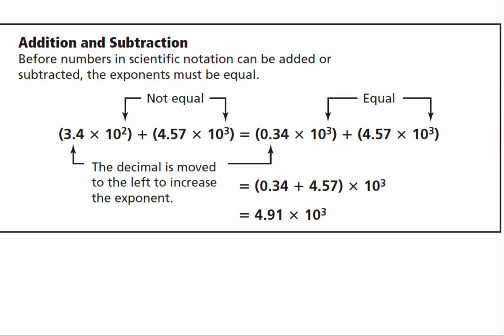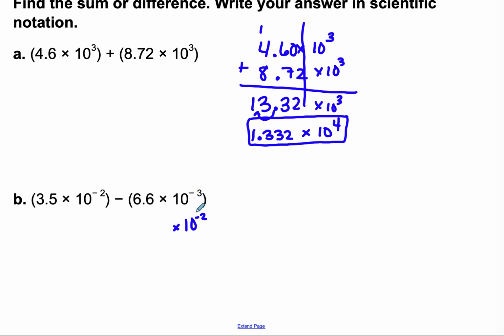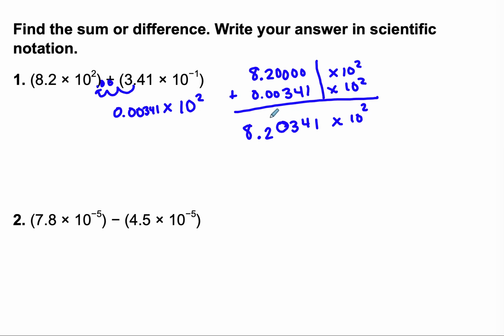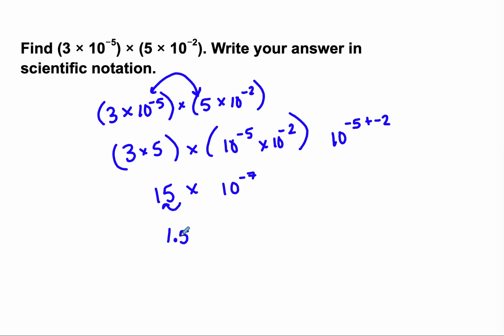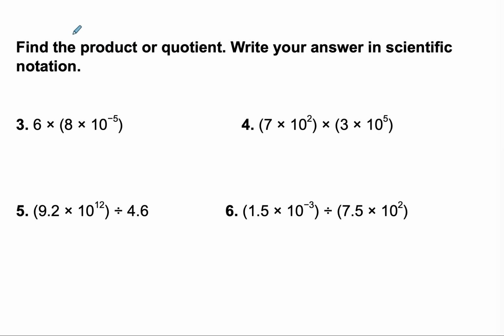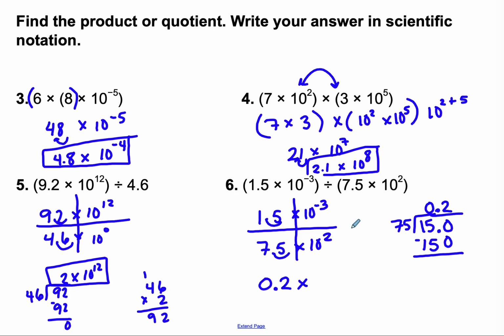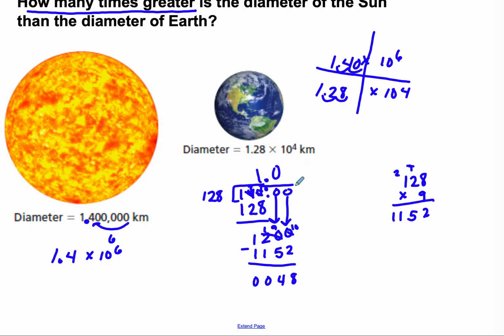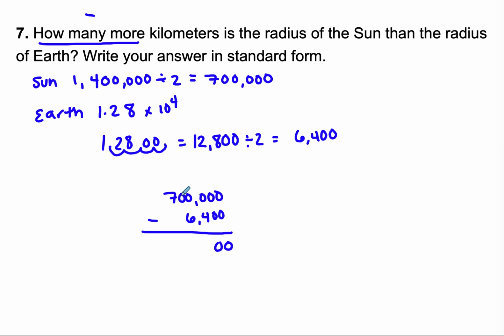14.7 Operations in Scientific Notation